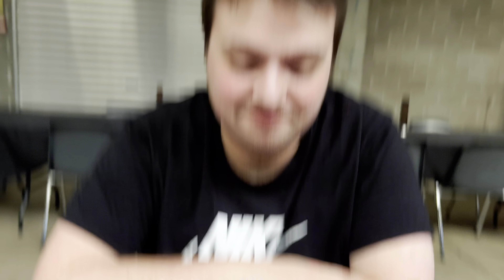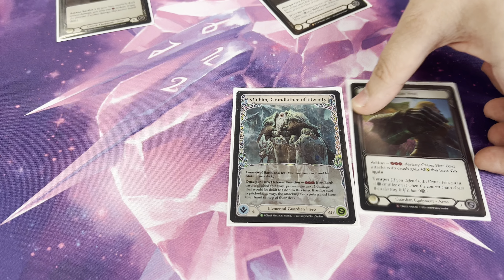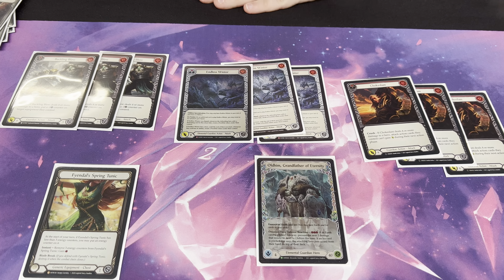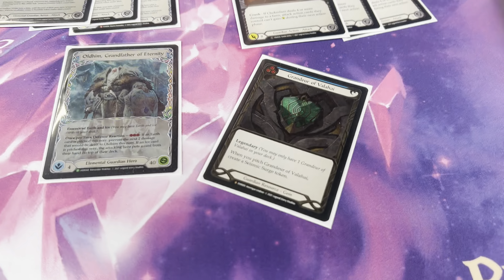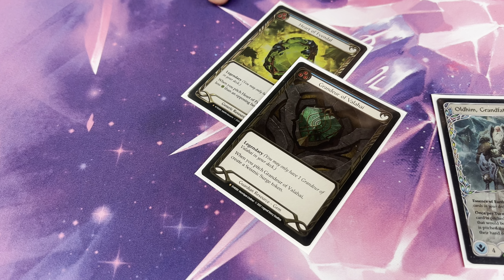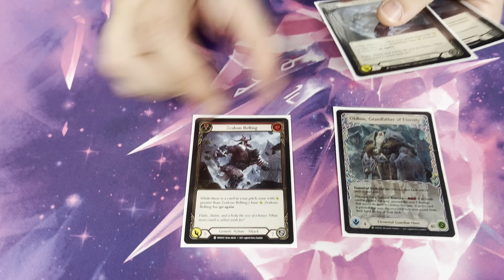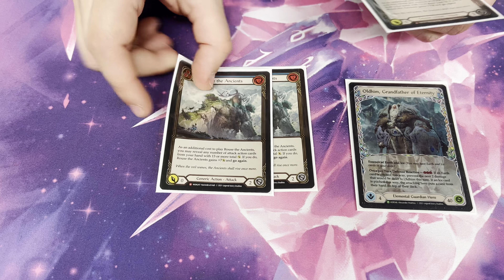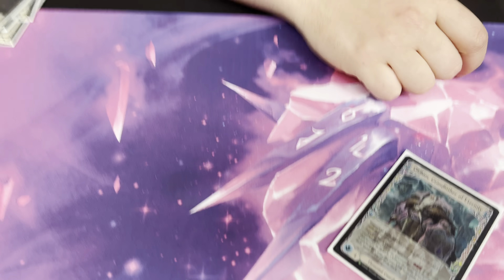Calling Antwerp Oldhim CC Deckprofile Ilias Karamanis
Unfortunatly Ilias dropped after a 4:3 record st Day 1 of the Calling Antwerp and played Side Events afterwards.